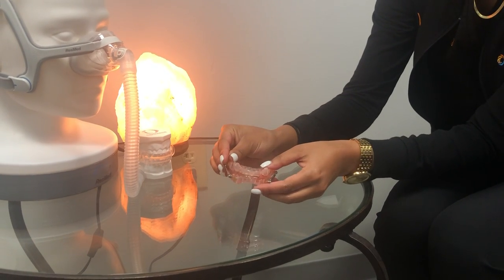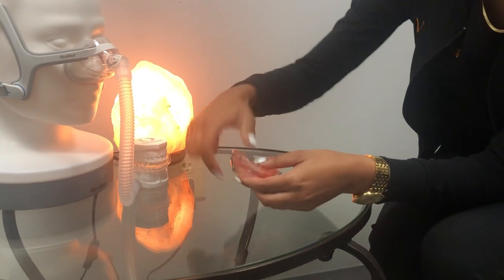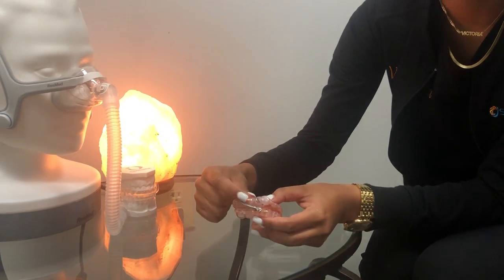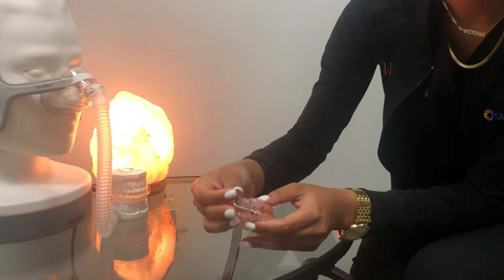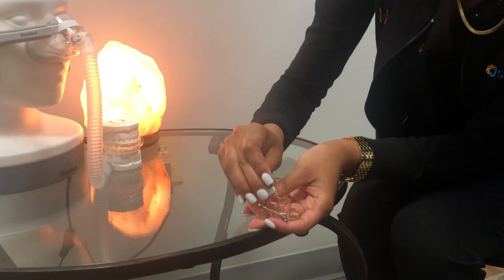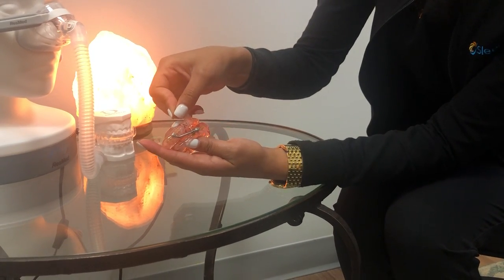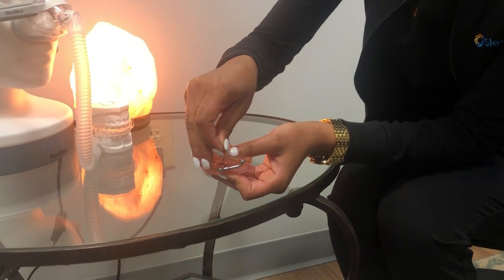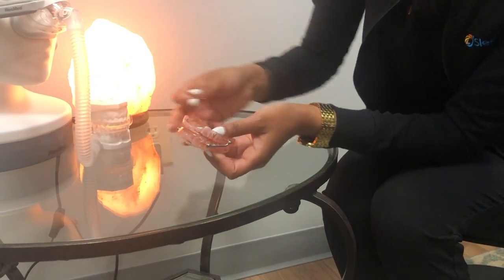WholeYou Herbst Adjustment Video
Watch to learn how to adjust your WholeYou oral appliance.